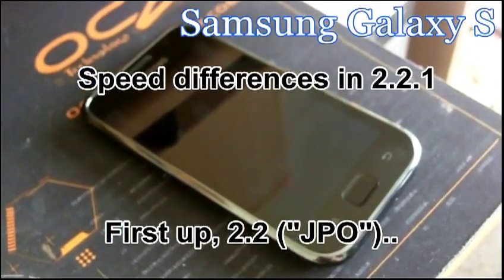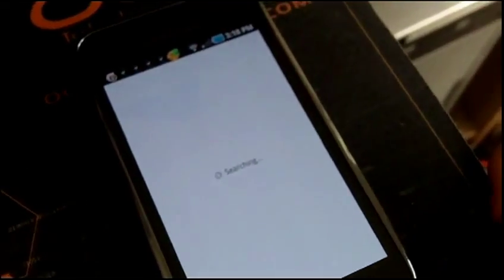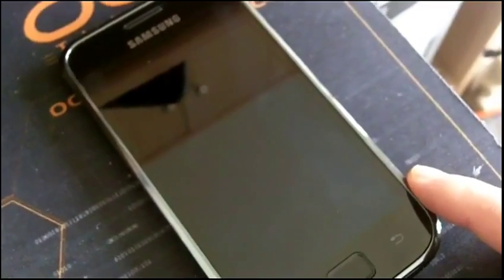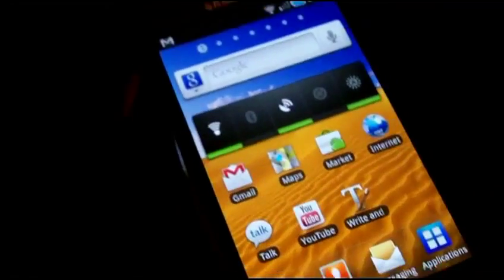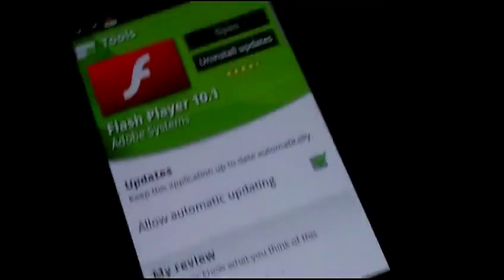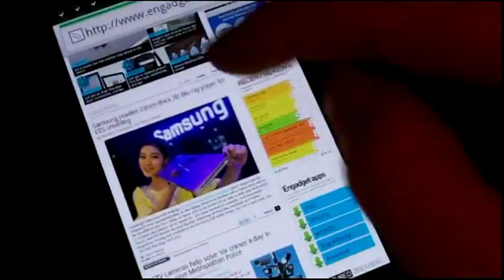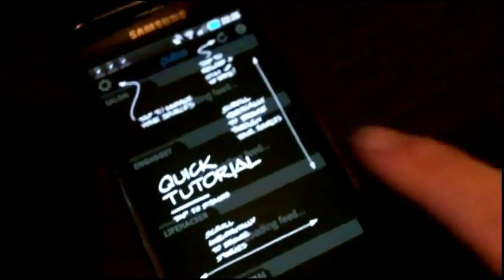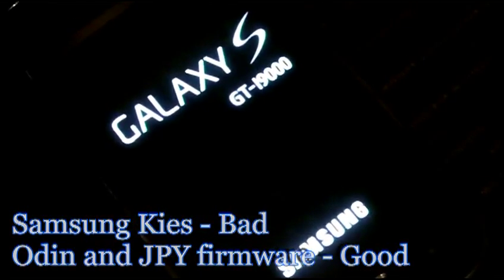Samsung Galaxy S 2.2.1 JPY - Speed comparison against 2.2! Much faster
This is a comparison between the current 2.2 (JPO) Froyo based firmware, with the unexpectedly massive performance boost that JPY or also known as 2.2.1 offers.

The video begins with 2.2 (day), followed by the 2.2.1 comparison. If you want the results skip to 3:45 straight away.